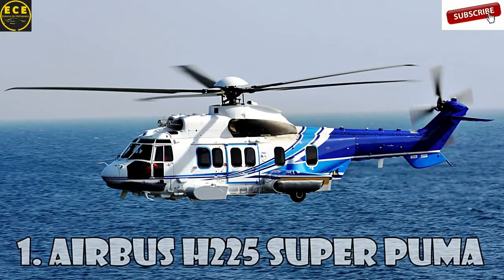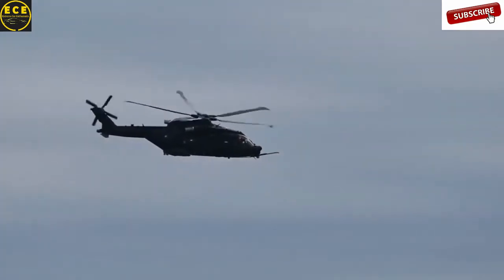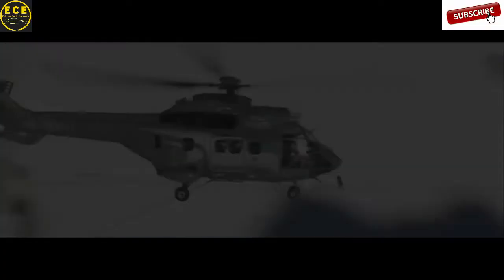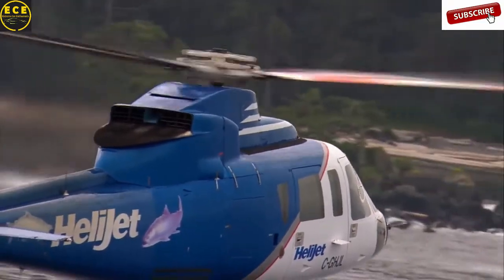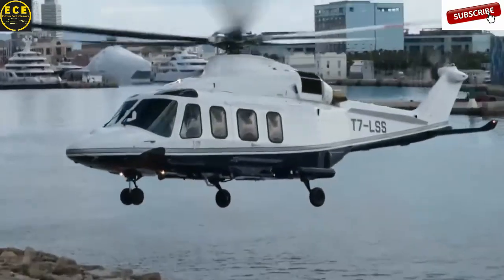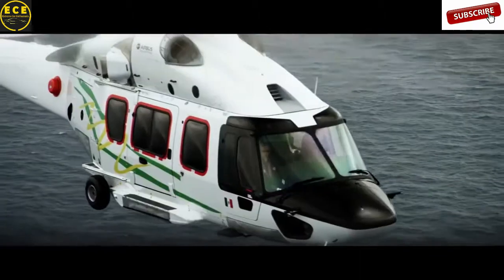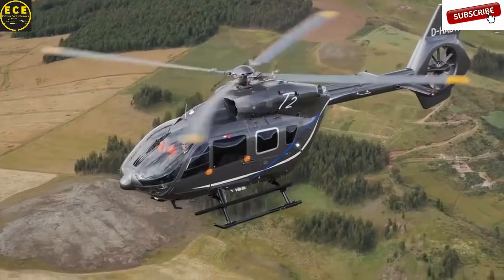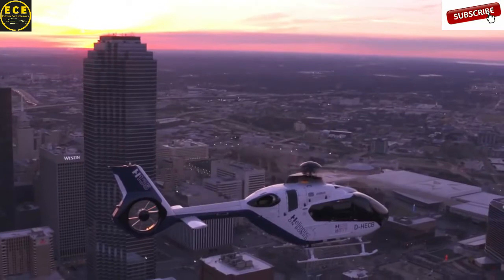Expensive Helicopters Compilation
The world's most expensive helicopters in 2020, a compilation compiled by ECE.
Helicopters used for various situations with high price tags because of being designed with the most trusted technology to date!